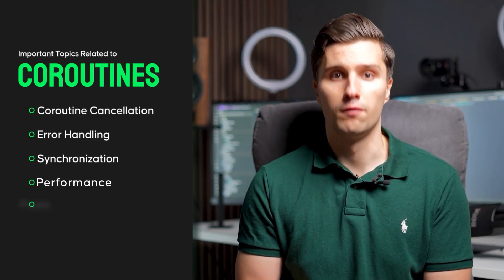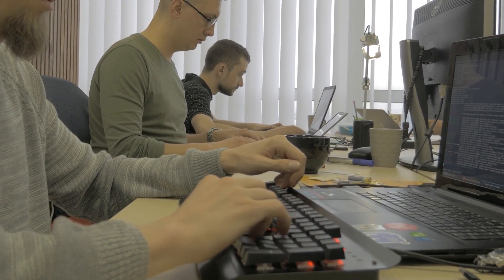Master Kotlin Coroutines & Flows With My NEW Masterclass!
The Kotlin Coroutines & Flows Masterclass went live and in this video I'll summarize what you can learn.

👉 Save 30% on ALL premium courses & bundles (which contain the new Masterclass) with the code MASTERCLASS:

Happy learning!

00:00 - Introduction
2:45 - Course Structure
7:10 - Limited 30% Discount